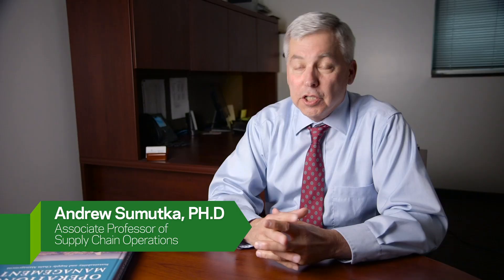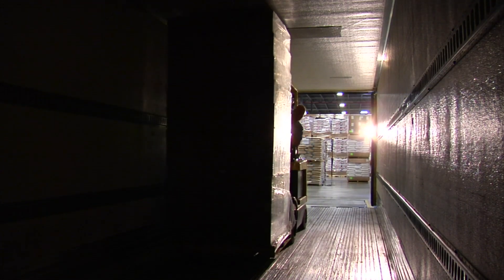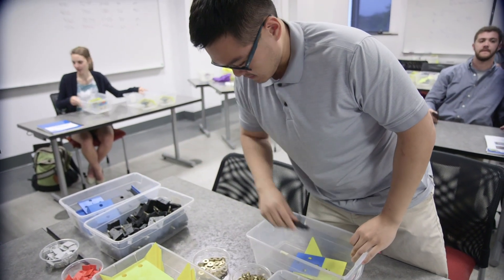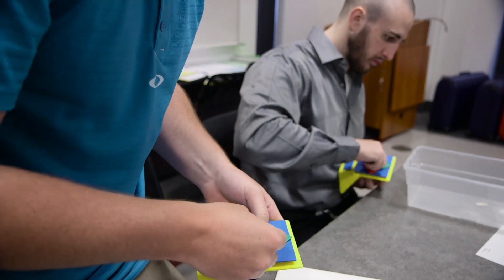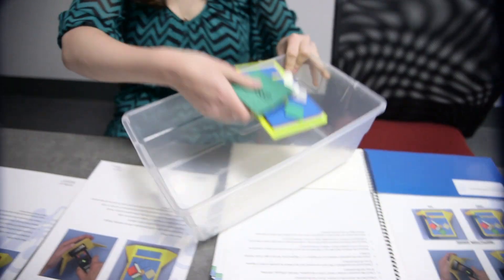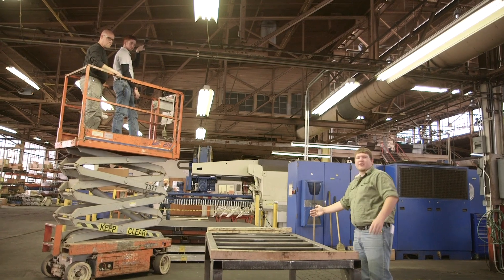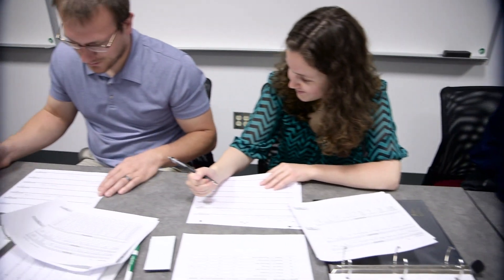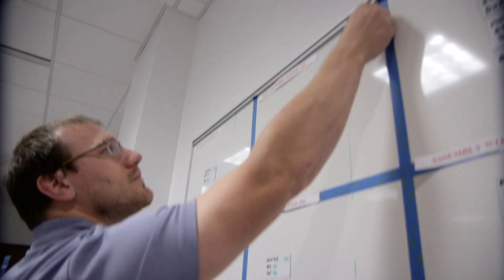Supply Chain Operations Management at York College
The York College Supply Chain Operations Management program prepares students to manage and improve global supply chains through hands-on experience in the workplace.